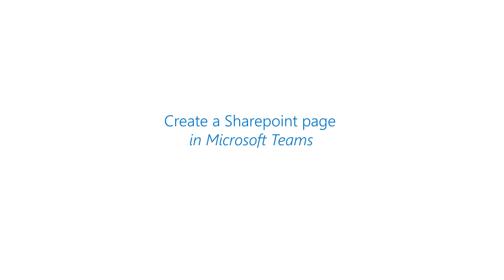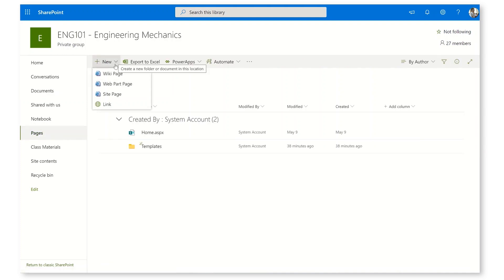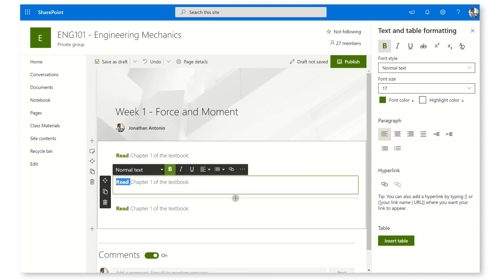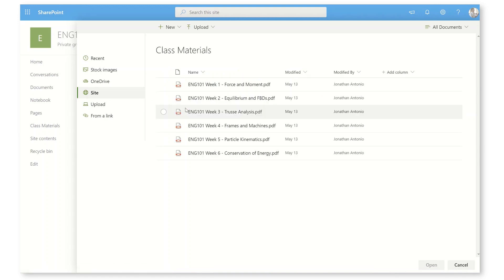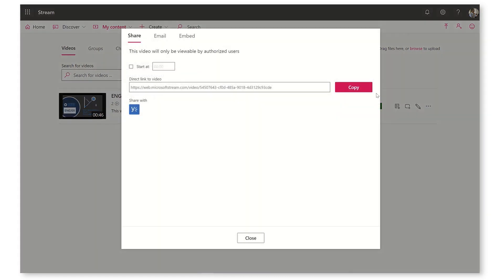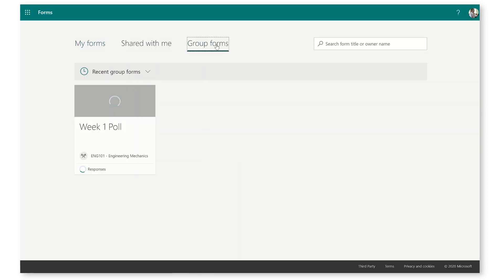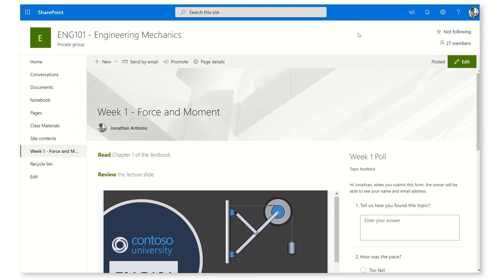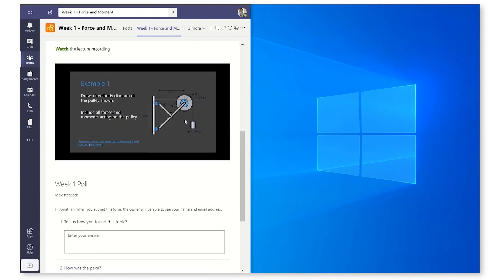Tips from the Community: Create a SharePoint Page inside Microsoft Teams!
Dr. David Kellermann, lecturer in the school of engineering at the University of New South Wales,  shows you how to create a simple and informative SharePoint page to pin as a tab in Teams in just 5 minutes. These pages give educators lots of freedom to aggregate and curate live content in a familiar webpage layout. Create one for each channel to outline the topics covered, tasks for students, highlight the notes, videos, polls and any other content in a one click destination. A must have for a classroom team.